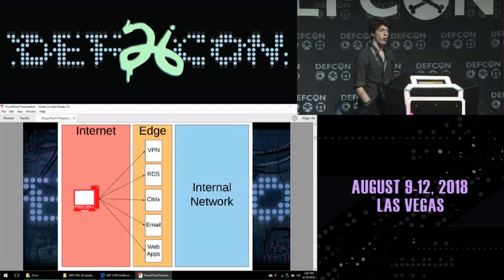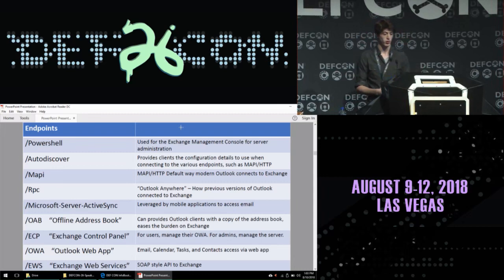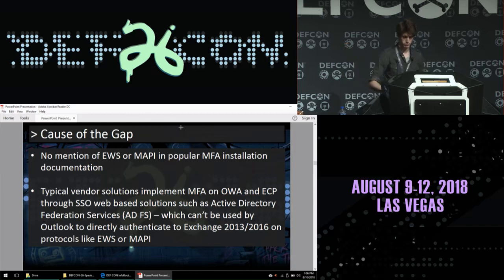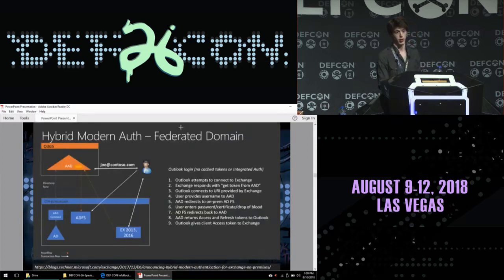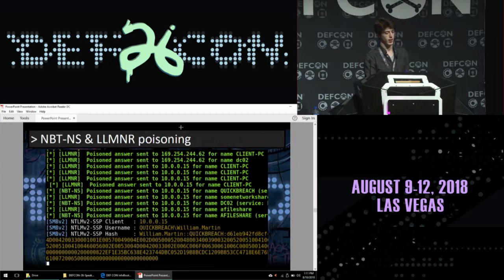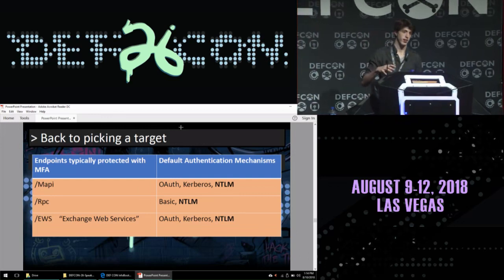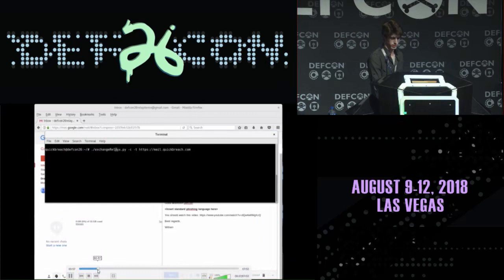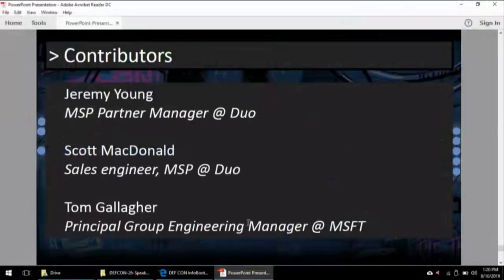DEF CON 26 - William Martin - One Click to OWA